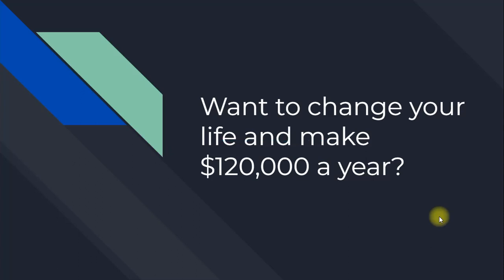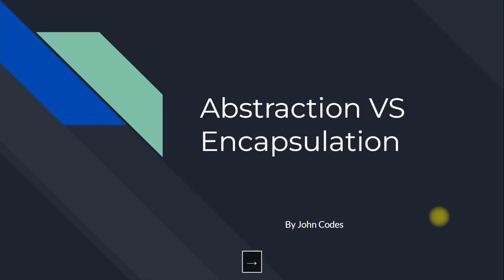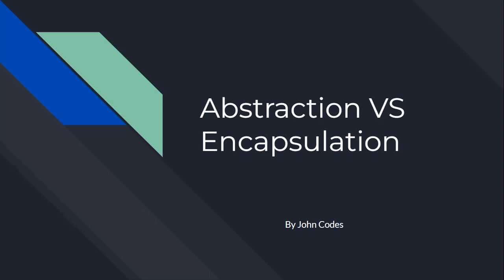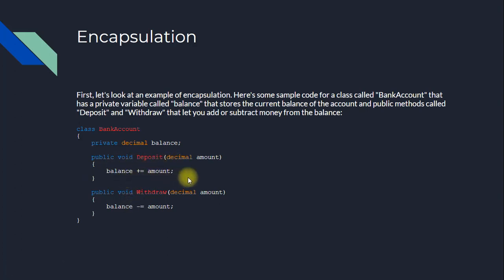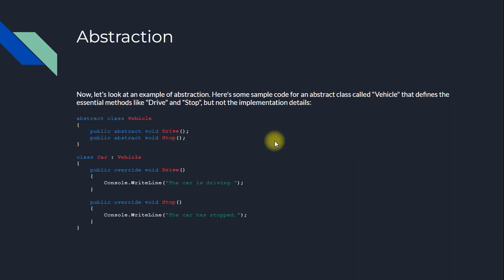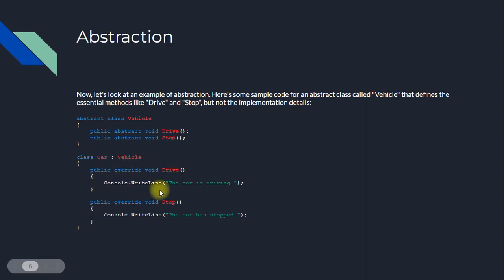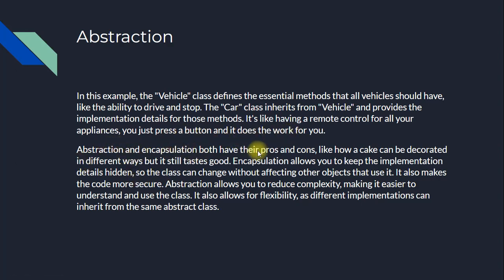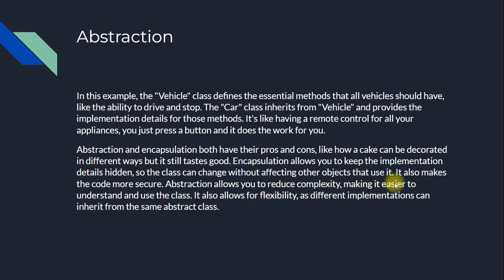C# Encapsulation VS Abstraction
Encapsulation protects data in the object.

    Abstraction Simplifies object usability.
Want to change your life and make $120,000 a year? Get one on one tutoring so you can go from no code to software developer in 3 months.
Alright, so let's talk about the difference between encapsulation and abstraction in C#, like how ketchup and mustard go together on a hotdog.
Encapsulation is like keeping your money in a piggy bank, where only you know the combination to open it. No one else can see how much money you have or take it without you knowing. In C# encapsulation means keeping the implementation details of a class private and only providing controlled access through methods, properties, or events. This means that other objects can use the class without having to know how it works.
For example, let's say you have a class called "BankAccount" that has a private variable called "balance" that stores the current balance of the account. And then you have public methods called "Deposit" and "Withdraw" that let you add or subtract money from the balance. By keeping the balance private, you're encapsulating the implementation details of the class. And other objects can use the class without having to know how it works.
Abstraction is like using a remote control to change channels on TV, where you don't have to know how the TV works, you just press a button to watch your favorite show. In C# Abstraction means simplifying the complexity of a class by only showing the important parts. You use abstract classes or interfaces that define the essential methods, but not the implementation details.
For example, let's say you have an abstract class called "Vehicle" that defines the essential methods like "Drive" and "Stop". Then you have classes like "Car" and "Bike" that inherit from "Vehicle" and provide the implementation details. By using abstraction, the user can work with the object at a higher level of understanding, without needing to know about all the underlying details.
Abstraction and encapsulation both have their pros and cons, like how vanilla and chocolate ice cream are both good but different.
Encapsulation allows you to keep the implementation details hidden, so the class can change without affecting other objects that use it. It also makes the code more secure.
Abstraction allows you to reduce complexity, making it easier to understand and use the class. It also allows for flexibility, as different implementations can inherit from the same interface.
In terms of businesses and developers, both of these concepts are important for creating maintainable and scalable code, like how a hammer and nails are important for building a house. Encapsulation allows for code that is more secure, and Abstraction allows for code that is more flexible and easier to understand.
All in all, encapsulation and abstraction are like two sides of a coin, they work together to make your code more secure, flexible and easier to understand. They are like two best friends, one can't live without the other.

Alright, so let's take a look at some examples of abstraction and encapsulation in C#, like how a puzzle has different pieces that come together to make a picture.
First, let's look at an example of encapsulation. Here's some sample code for a class called "BankAccount" that has a private variable called "balance" that stores the current balance of the account and public methods called "Deposit" and "Withdraw" that let you add or subtract money from the balance:

class BankAccount
    private decimal balance;

By keeping the balance private, we're encapsulating the implementation details of the class. Other objects can use the class by calling the "Deposit" and "Withdraw" methods, but they can't access the balance directly. It's like keeping your bank account number private, only you have access to it.
Now, let's look at an example of abstraction. Here's some sample code for an abstract class called "Vehicle" that defines the essential methods like "Drive" and "Stop", but not the implementation details:

abstract class Vehicle
    public abstract void Drive();
    public abstract void Stop();

Abstraction and encapsulation both have their pros and cons, like how a cake can be decorated in different ways but it still tastes good.  Encapsulation prevents programs from instantiating a parent class and not providing the exact instructions of how to implement it per device.
Hope this examples where useful please let me know if you have any questions.